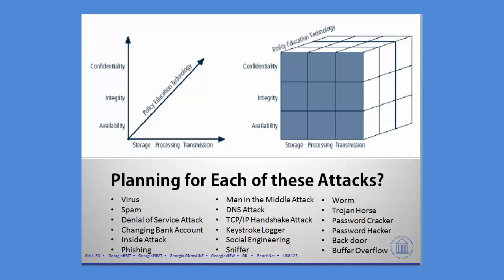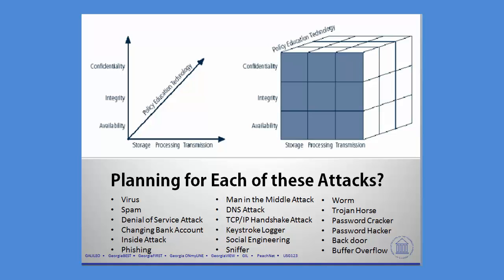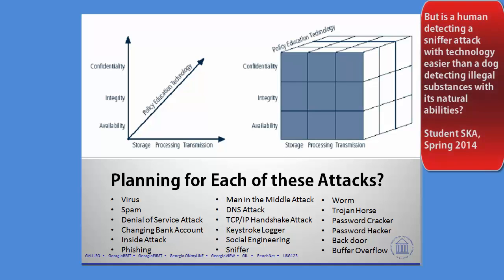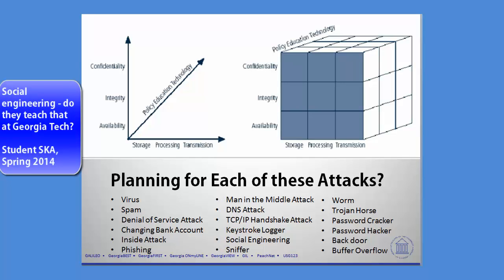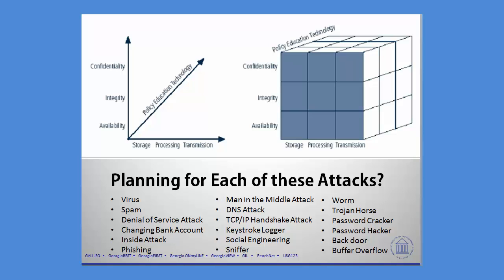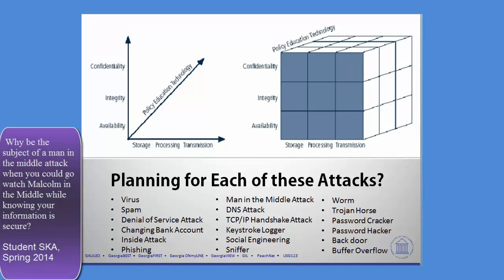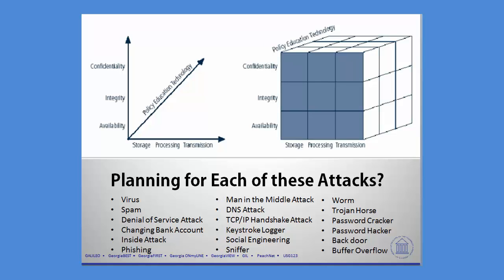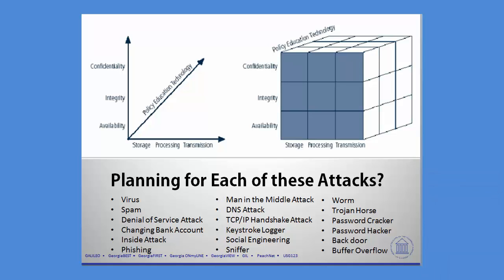Responding to Attacks 2 v2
The second of three videos looking at common attacks and how to effectively respond to them.